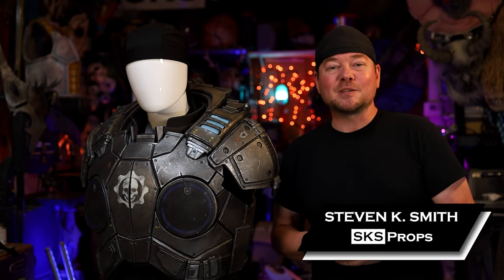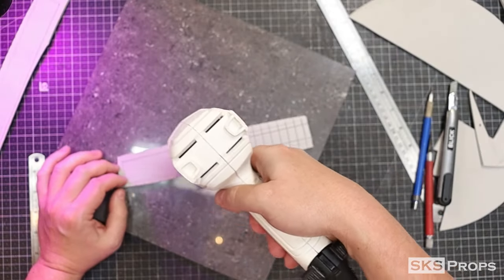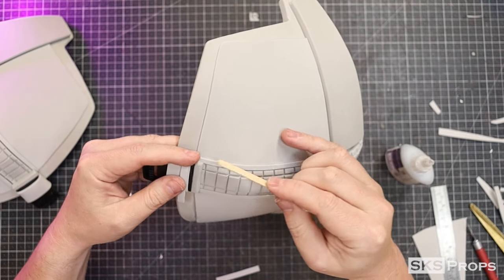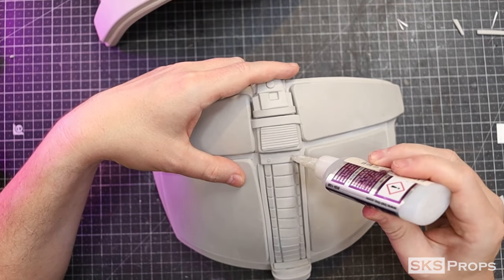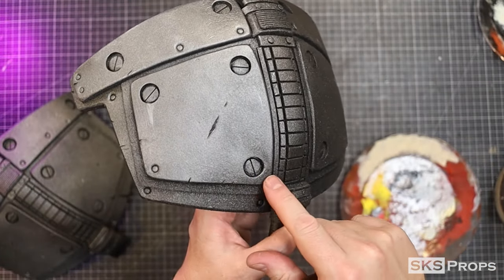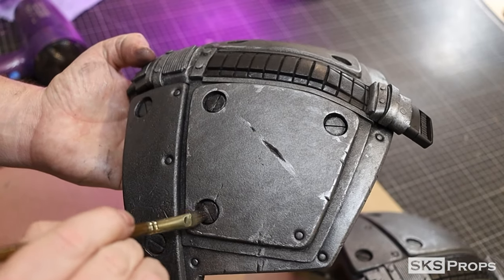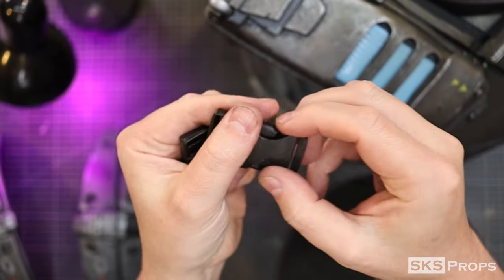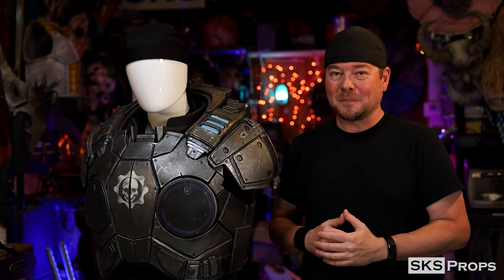How to Make Gears of War Cosplay Armor - Free Foam Templates - Marcus Fenix Chest - Part 7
How to Make Gears of War cosplay chest armor out of Foam! In this series I will be creating Marcus Fenix's armor from Gear of War 1 & 2. In this particular video I am building and painting the shoulder armor and bringing it to life. Painting is always my favorite part of the process and it requires lots and lots of layers. I do have free PDF templates of the chest armor available on my website if you'd like to make your own.

Links-

LED Strip Lights - amzn.to/473NCpm

12v AA Battery Pack - amzn.to/3Opu1bR

Black Bomber Jacket - amzn.to/45CaquK

Black Cargo Pants - amzn.to/45CwghM

Black Gloves - amzn.to/3KN0iaT